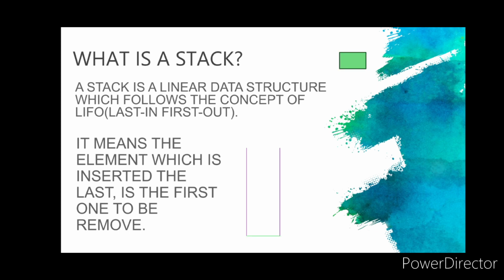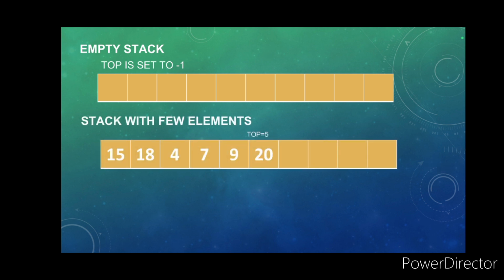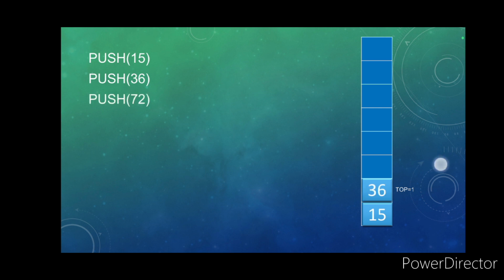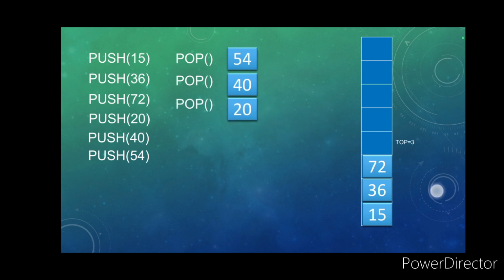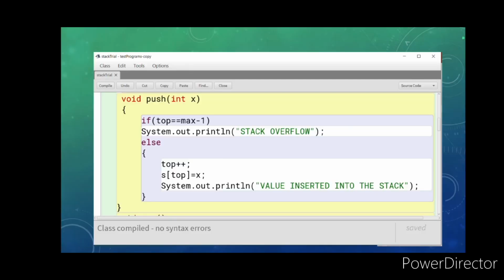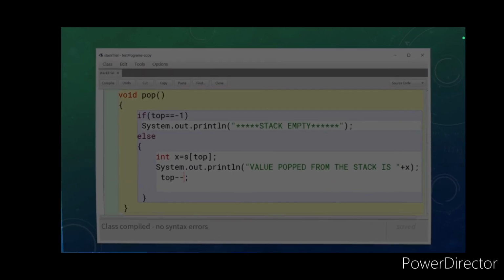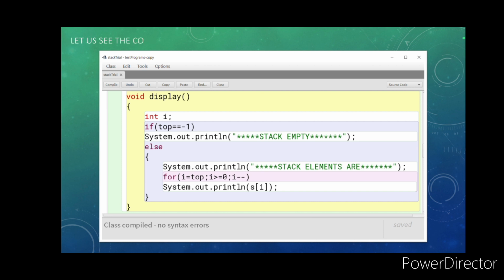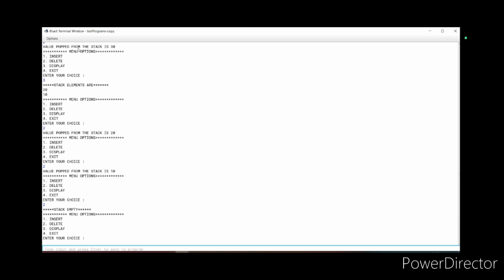STACK - CONCEPT AND CODING USING JAVA AND BLUEJ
CONCEPT OF STACK AND CODING USING JAVA